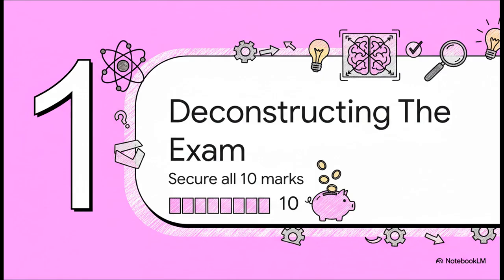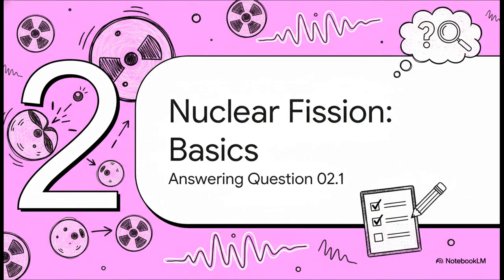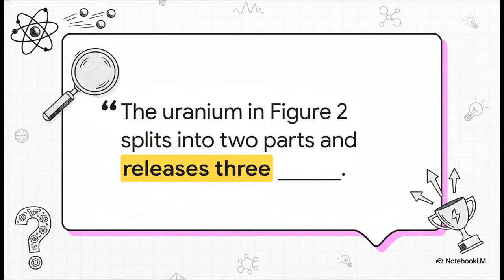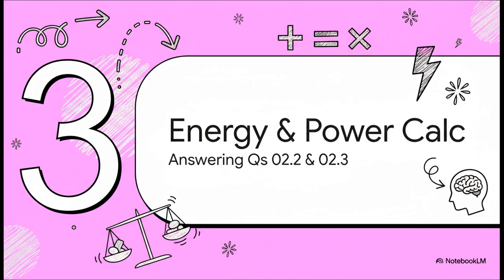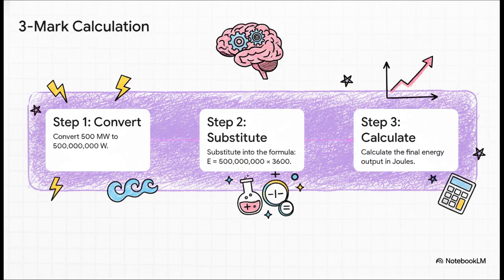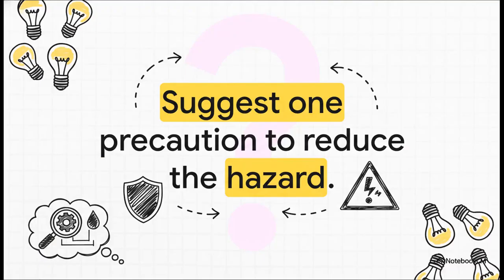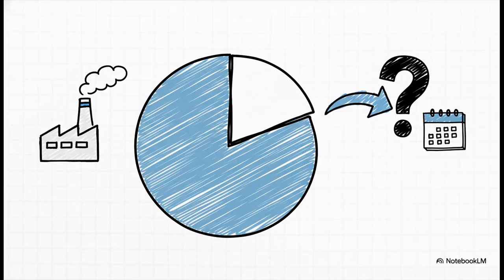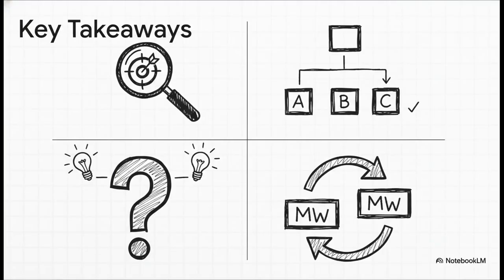AQA GCSE Physics 2024 Past Paper Higher Tier Paper 1 Q2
2024 Past Paper
Higher Tier Paper 1
Q2 Energy & Atomic Structure